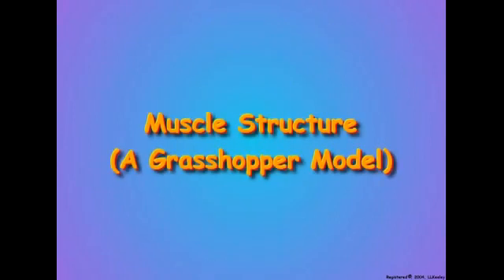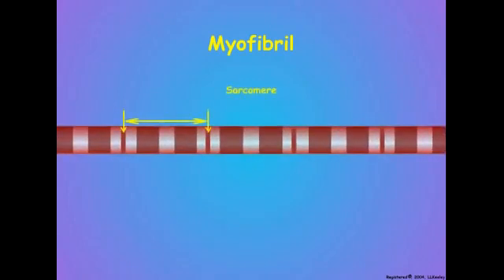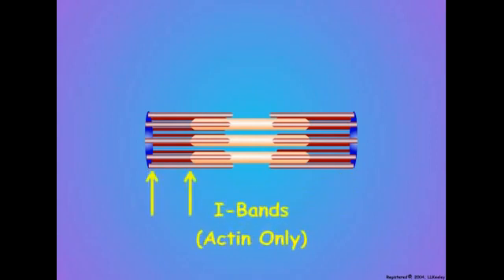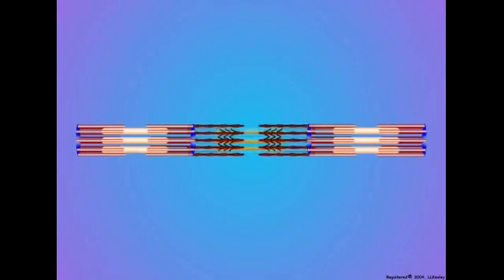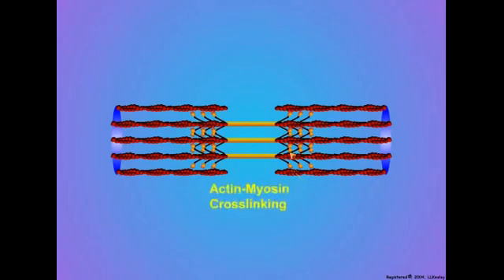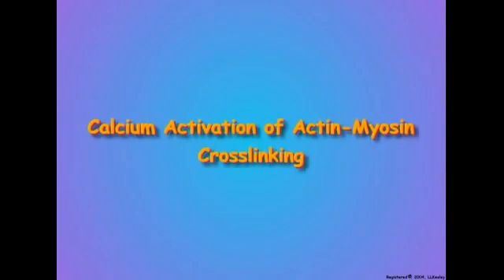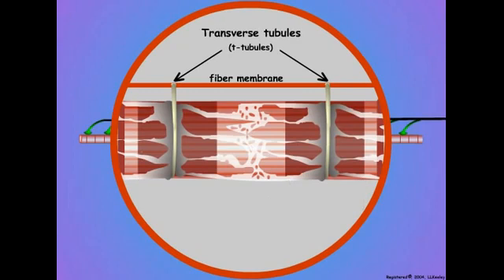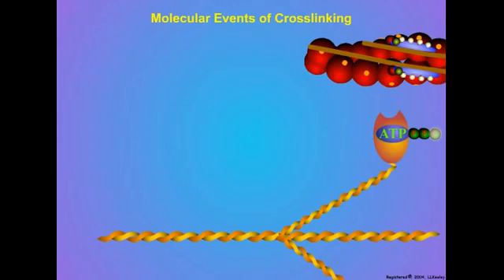Mechanism of muscle Contraction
NCERT 11